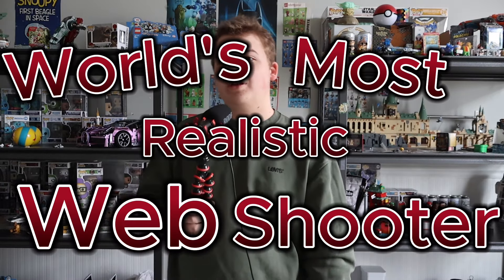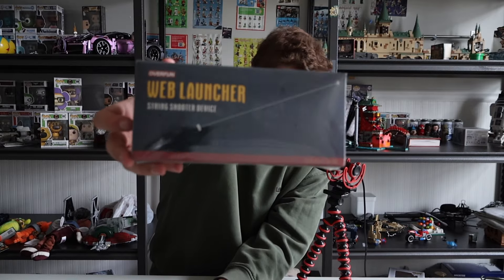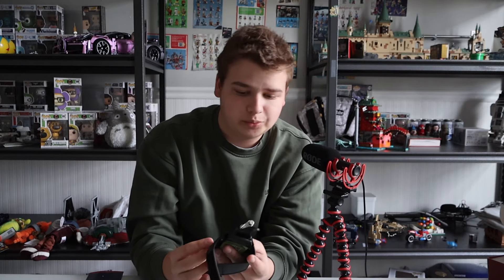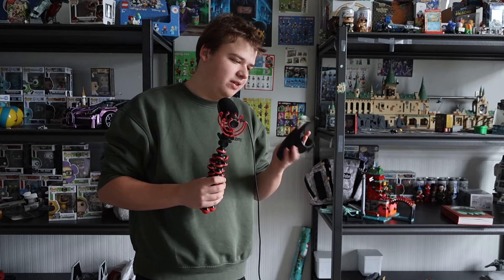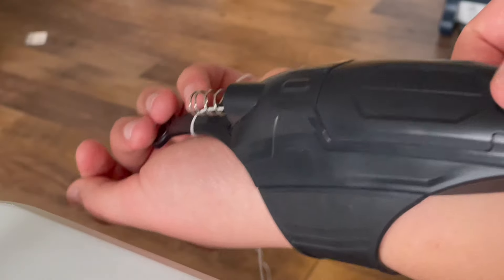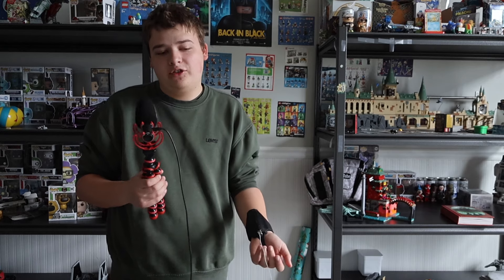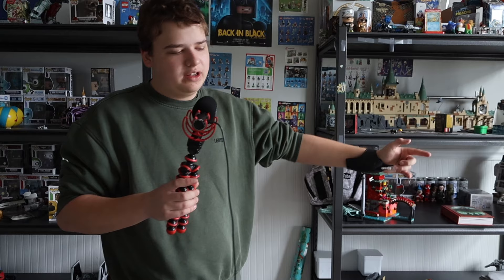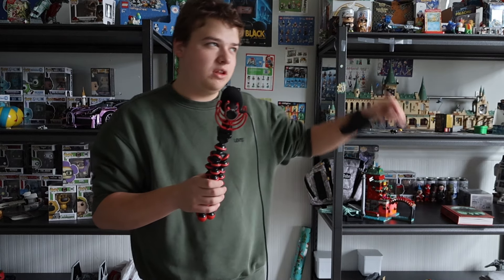The most realistic web shooter you can buy!